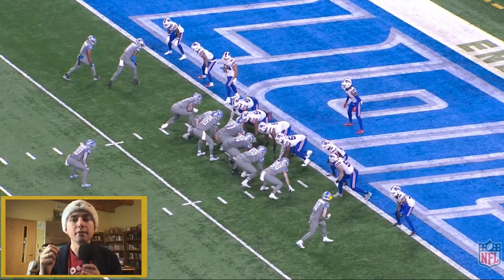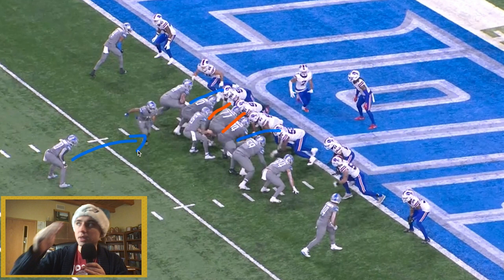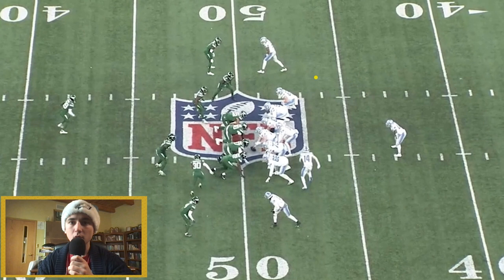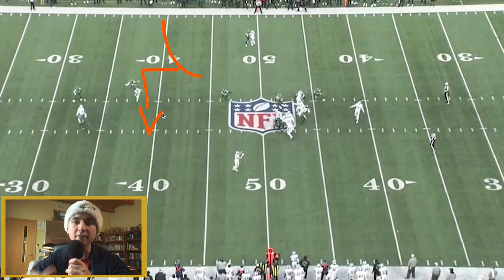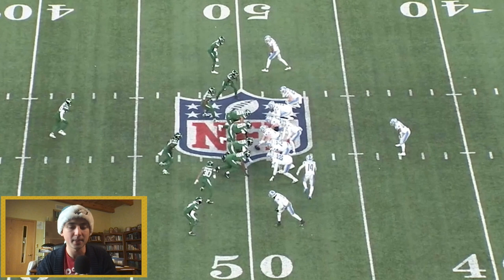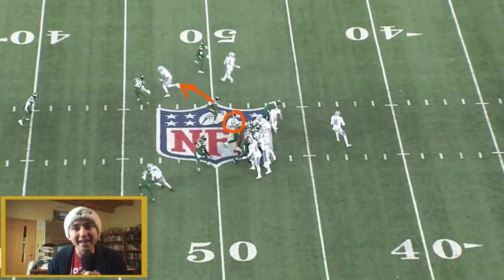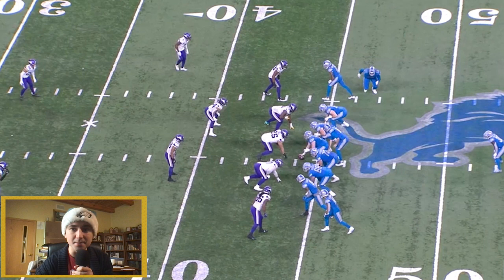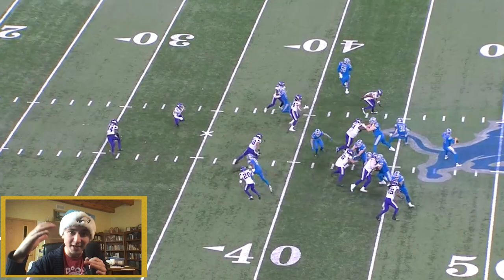How the Lions Mastered Short-Yardage Situations (and Keep Winning Games) | The Play Sheet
The Ringer’s Ben Solak breaks down how the Detroit Lions and offensive coordinator Ben Johnson have dominated opposing defenses in crucial short-yardage situations, and how that has contributed to their success in recent weeks.